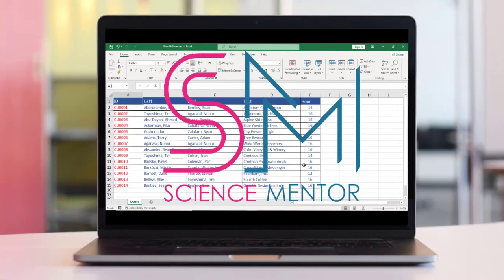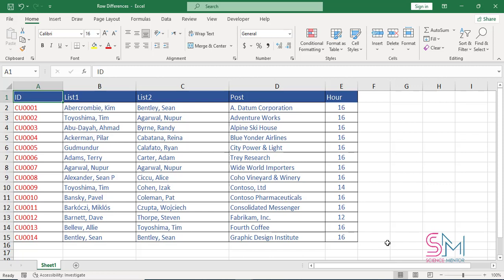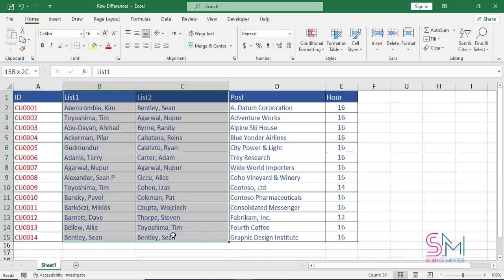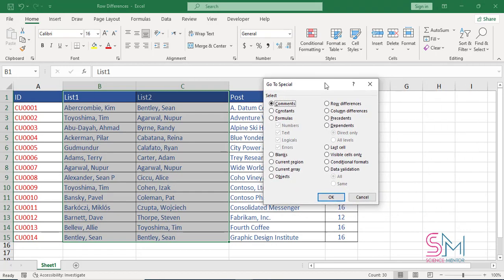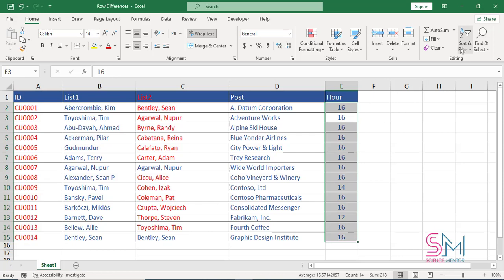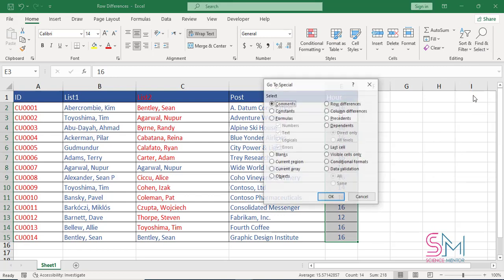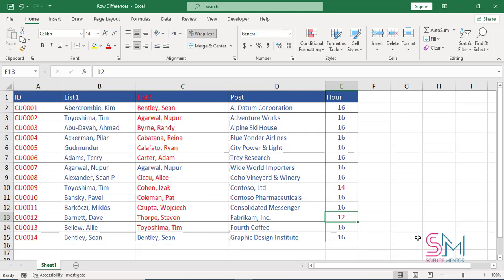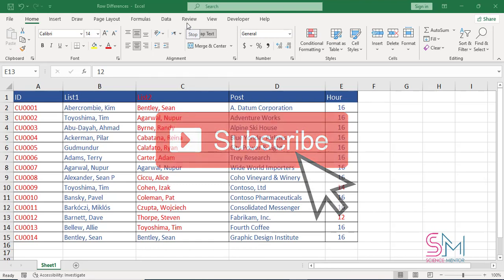How to Find Different Contents in Each Row or Column in Excel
In this tutorial, you will learn how to compare two columns or rows in Microsoft Excel and find matches and differences between them.